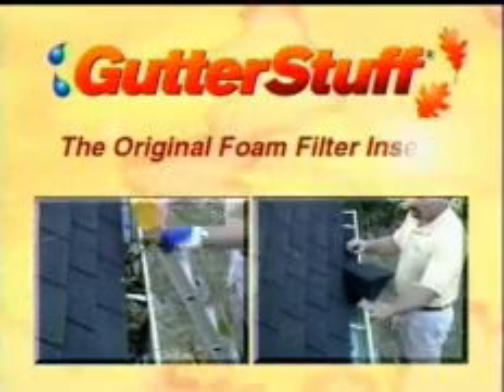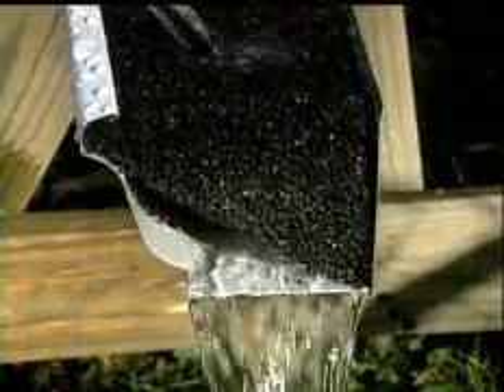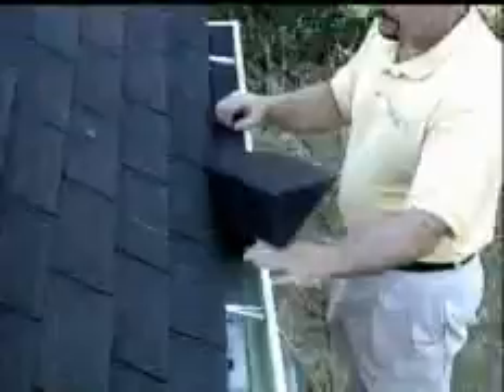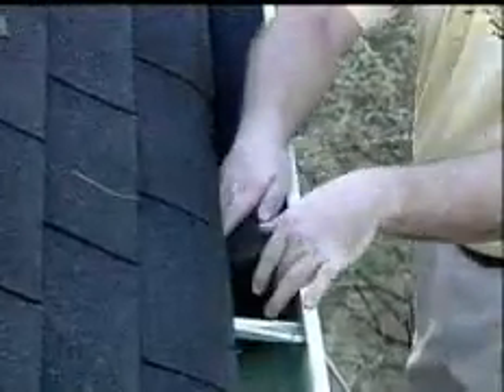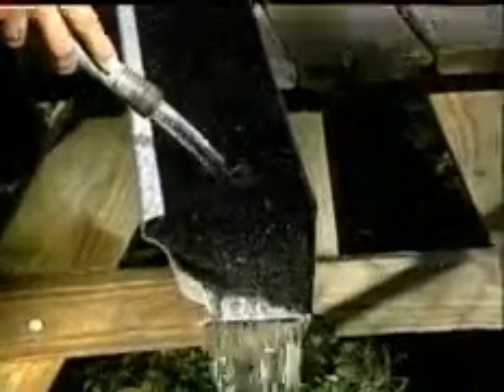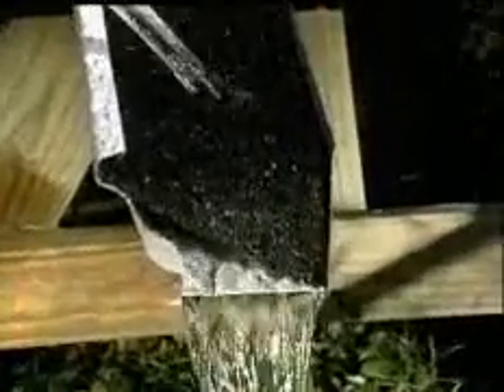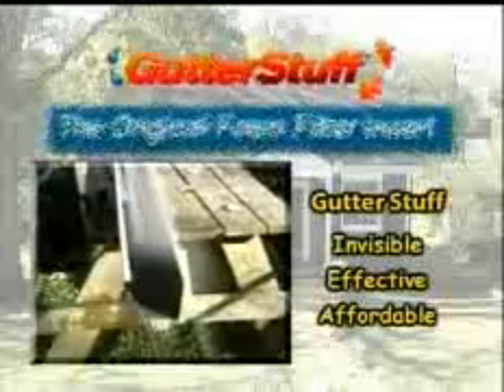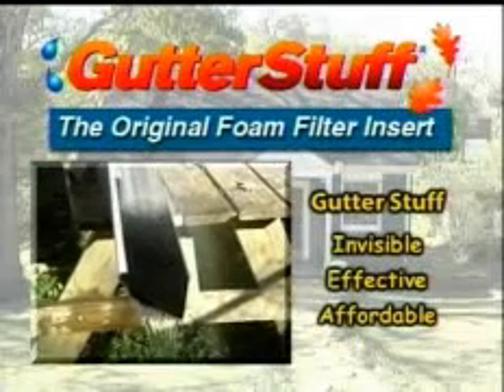Gutter Stuff Pro